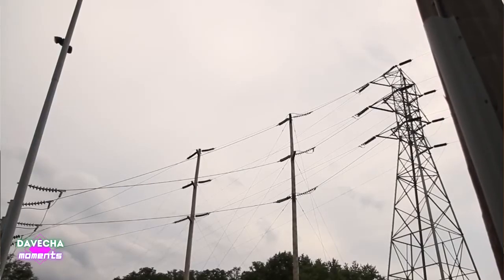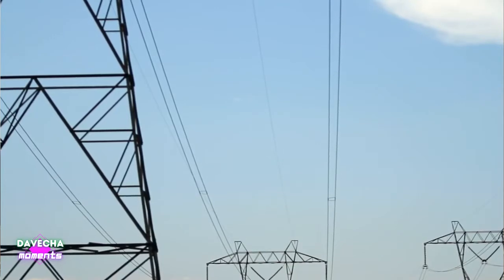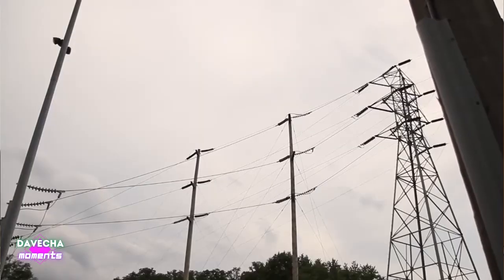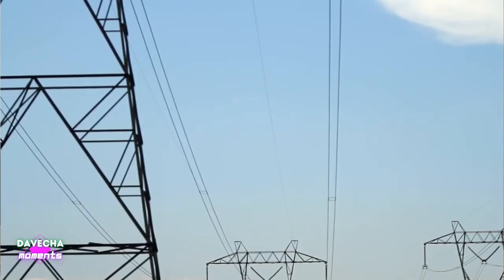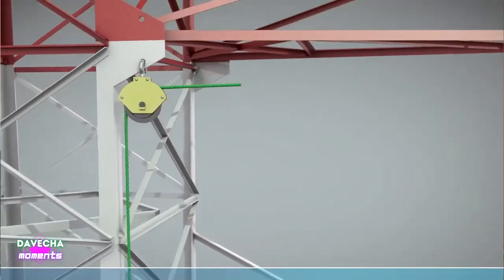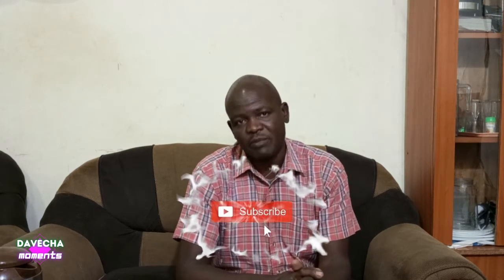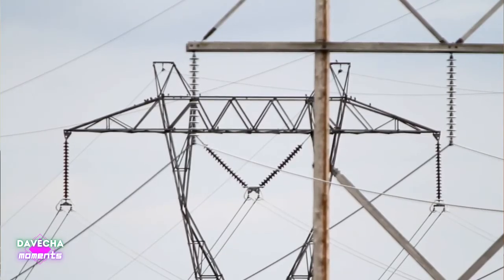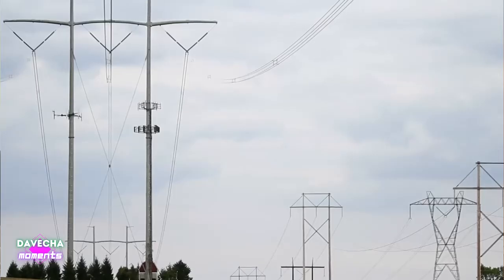How safe is it to live near power lines?